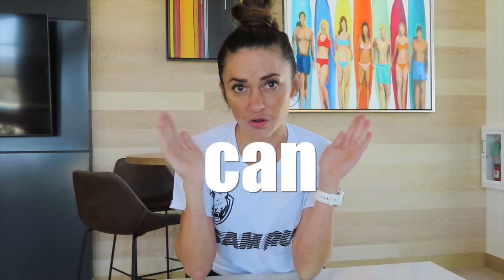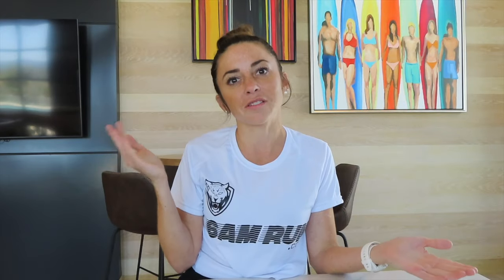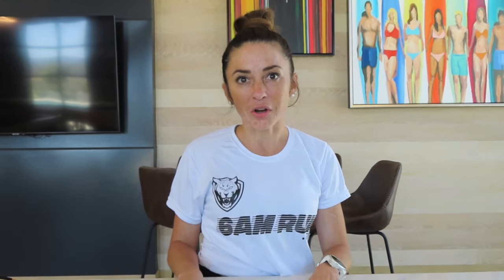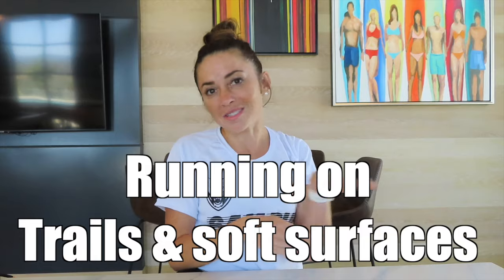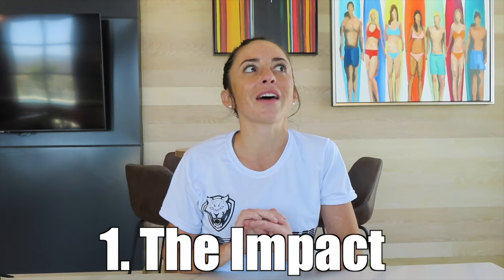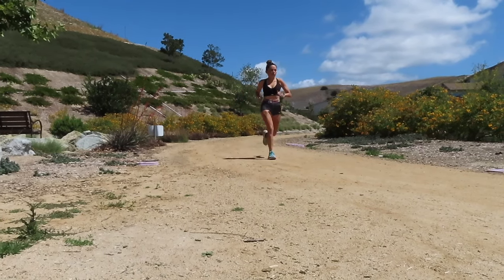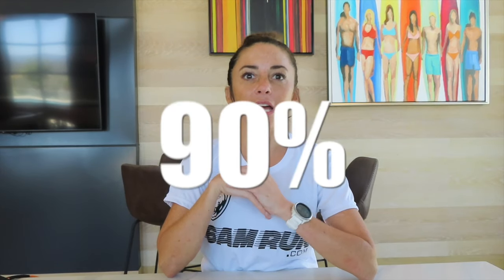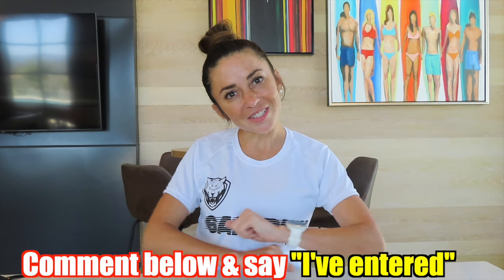TRAIL RUNNING VS ROAD RUNNING -PROS & CONS 2022 | 6AM RUN GIVEAWAY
Distance trail running vs road running, which is best? Learn the pros & cons 2022 of each! The Pros & Cons - less impact helps avoid knee pain, run fun distance trails & improve fitness & strength. Trails help you run strong & go fast! Roads create more impact! Get outside & go run on those trails!

- follow the steps below to win a $100 6am Run Gift card!

1.

and USE CODE: "aliloves2run"

ABOUT ME: I am a FITNESS and RUNNING GURU! I have a Masters in Coaching and Athletic Administration, a Bachelors in Exercise Sport Science and I am a Licensed Physical Therapist Asst. I LOVE everything that has to do with strengthening the body and improving its function! I am a VERY active and HYPER person and will cover a variety of content focusing mainly on HEALTH, FITNESS, RUNNING, NUTRITION. but I will also include other things I am passionate about (eg: cute hairstyles and fashion)!